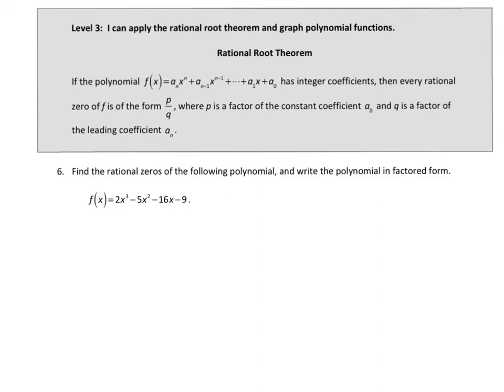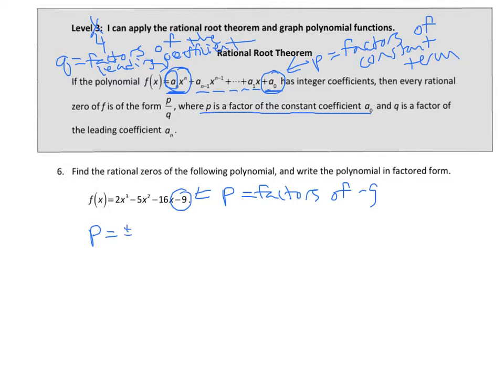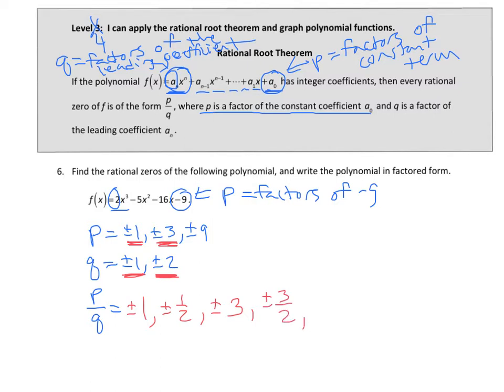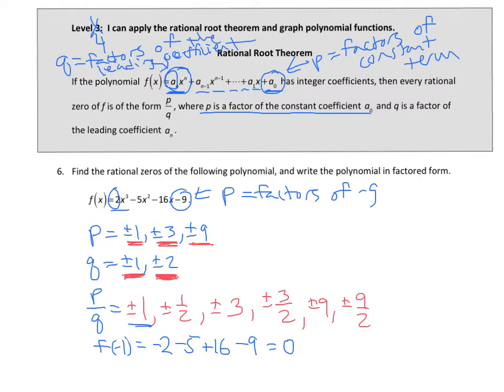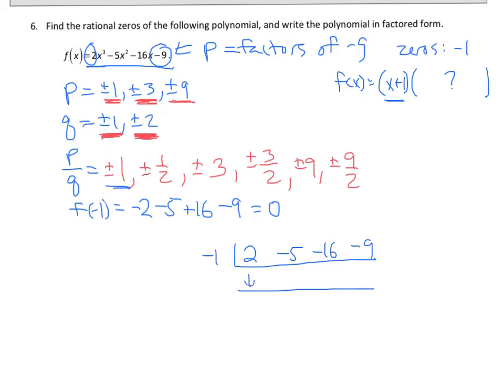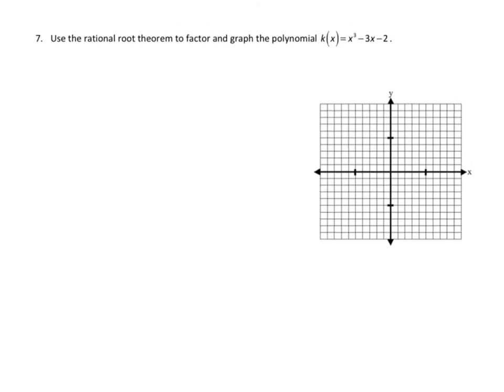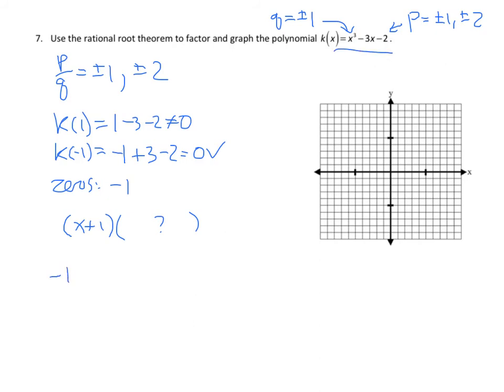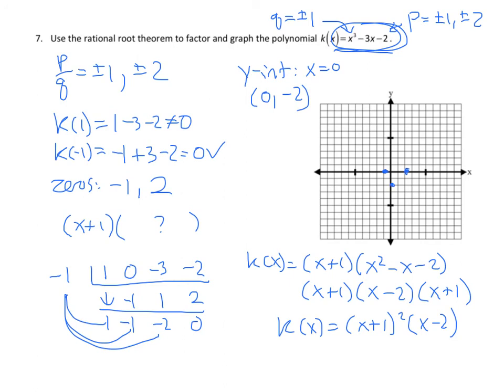U2S4 Zeros of Polynomials L4 Notes